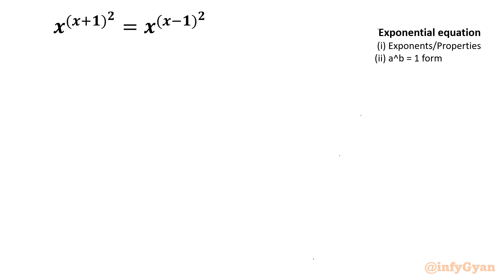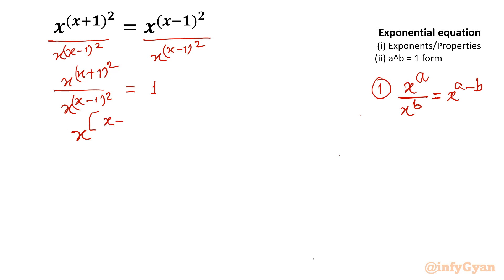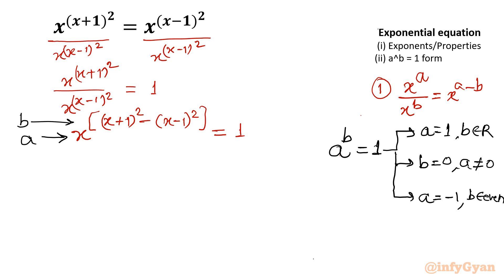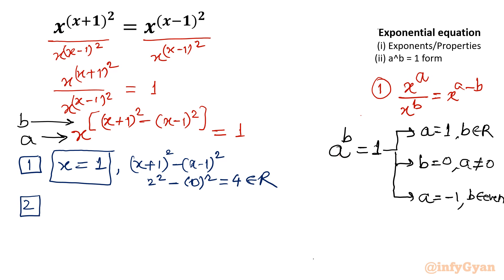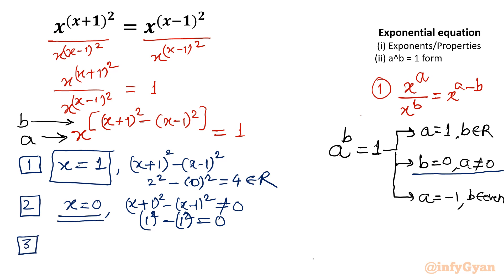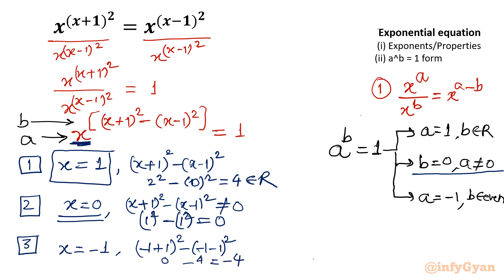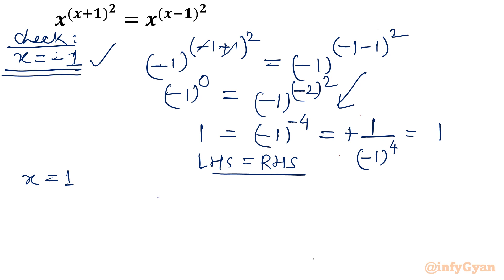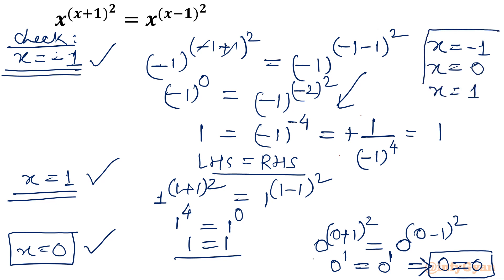Crack This Algebra Code | Math Olympiad Question On Exponential Equation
Join us as we tackle an intriguing exponential equation challenge from a Math Olympiad competition! In this video, we'll break down the problem step-by-step and reveal the solution to help you master these types of questions. Whether you're preparing for a Math Olympiad or simply looking to improve your algebra skills, this video is for you.

Topics Covered:
Math Olympiad
Algebra Challenge
Exponential Equation
Problem Solving
Math Competition
Algebra Skills
Math Tutorial
Math Education
Math Problem
Math Challenge

5 Key Moments on this Video:
00:00  Introduction
00:36  Algebraic manipulations
01:06  Exponent rule
01:41  General Solution of equation a^b=1
07:22  Checking solutions